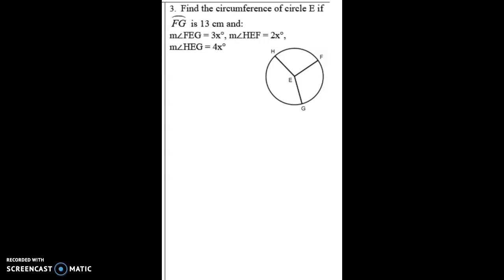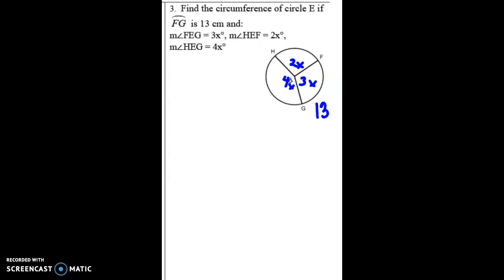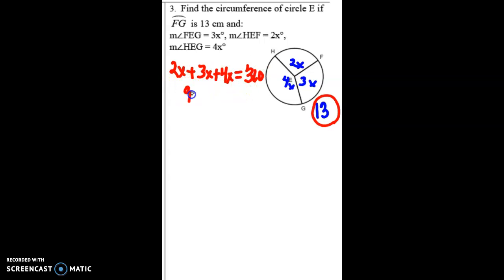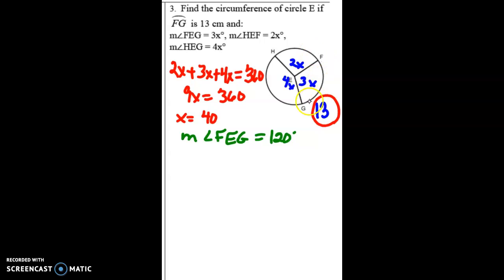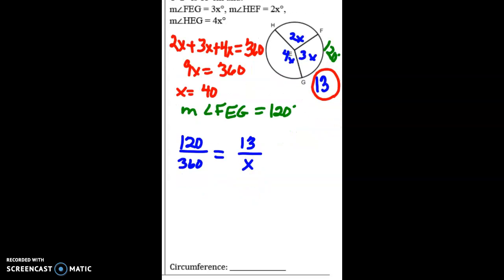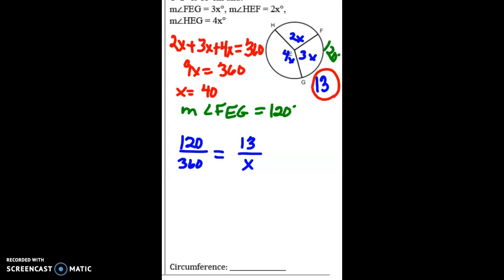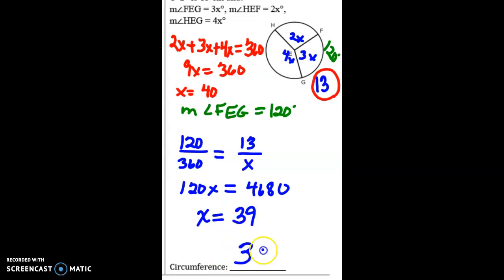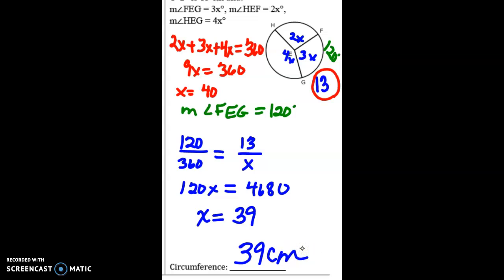5 4 Geo #3